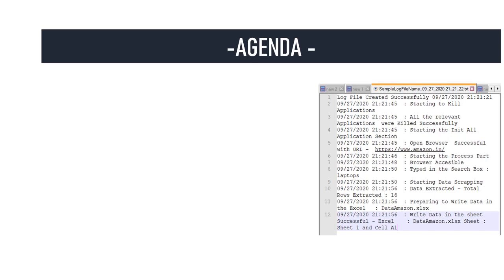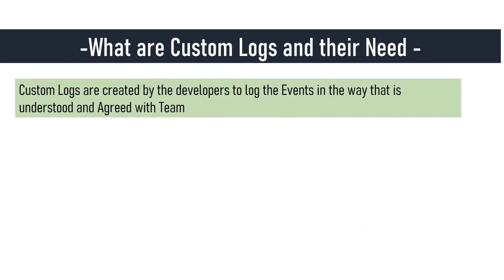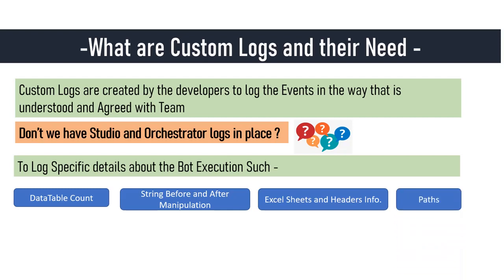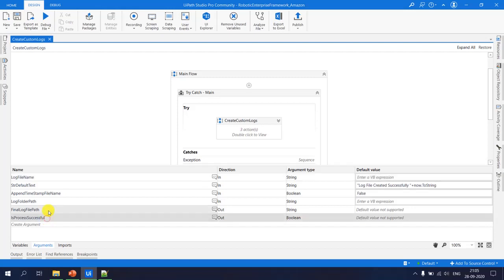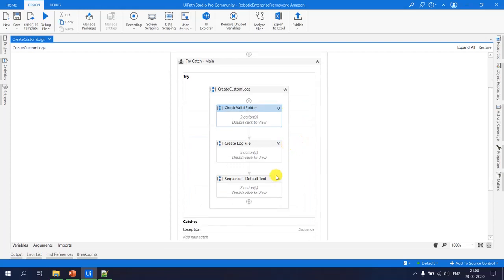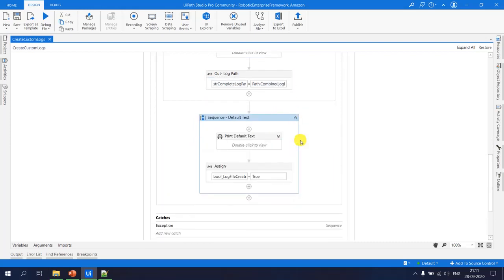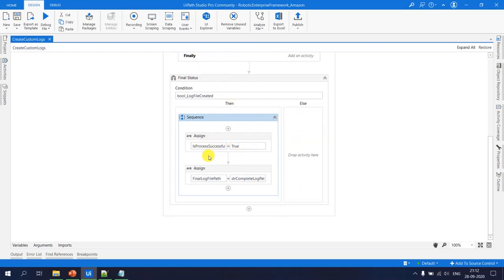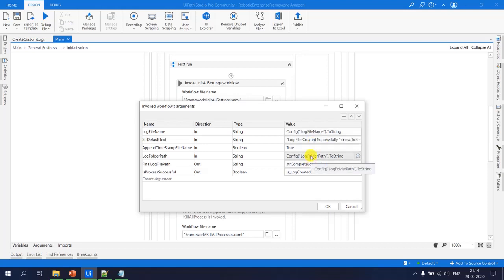UiPath | Create Own Custom Logs | Importance of Logs | Step By Step Demo | Beginners | Logging | RPA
Logs are essential to understand the activities of complex systems, particularly in the case of applications with little  user interaction (such as server applications). In our case – Bots Running in the Background.

This Video Demonstrate :

00:01   What are Logs and Why they are Important
00:39  What are Logs and Importance
02:07 What are Custom Logs and the Need in UiPath
04:33  Custom Log Demonstration in UiPath Studio
05:40  Create Own Custom Logs in UiPath Studio

►►► To Get the Files ◀◀◀◀◀◀

👉 Please let me know if you got the Files and  drop a Mail - If you face any problem .

How do we Create CustomLogs ?
Scenarios to Consider while creating Custom Logs.

Drop me your mailId - Incase you require the CreateCustomLog.xaml Demonstrated in the video ...

Happy Automation!

►►►►►► Tags ◀◀◀◀◀◀◀◀
uipath
mukesh kala
uipath tutorial
uipath projects
rpa projects
ui path
uipath rpa
rpa uipath tutorial
UiPath
uipath exception handling best practices
uipath Error handling best practices